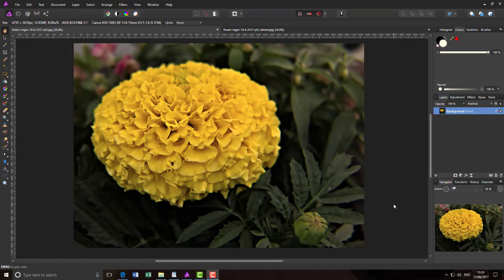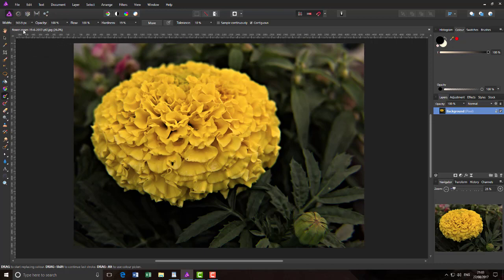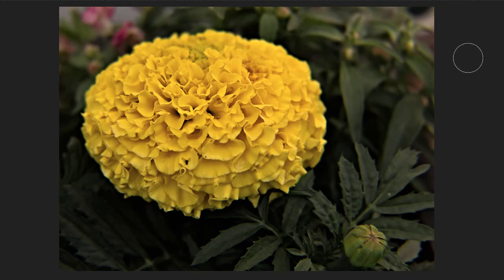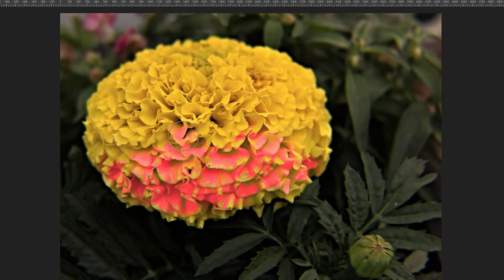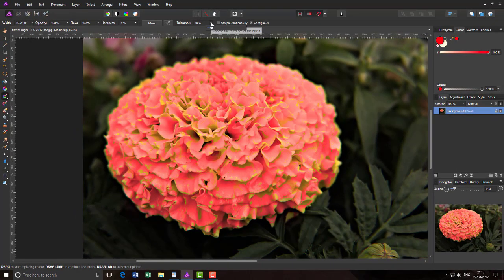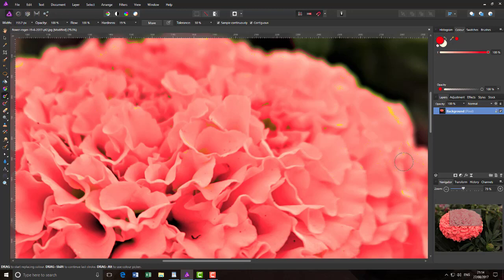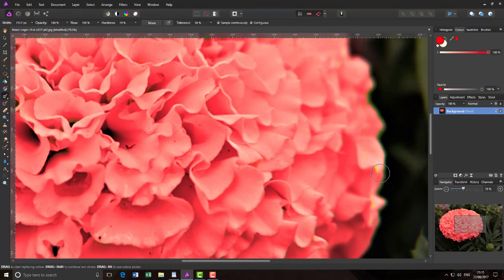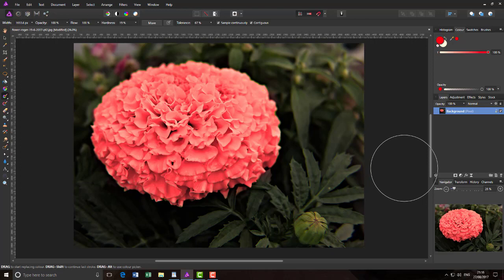Affinity Photo - Colour Replacement Brush Tool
Affinity Photo - Colour Replacement Brush

More often than not, if you want to replace the colour of an object in an image you will, select it and then use a HSL adjustment layer. Much like the video linked below.

But you can use the Colour Replacement Brush Tool instead. It is quite time consuming but the end results can be quite good. I found you get better results if you take your time with a low tolerance setting and later increase the tolerance to get the final few missing bits of the original colour.

It is not the most riveting tutorial or tool to use, but a handy tool to have I think.